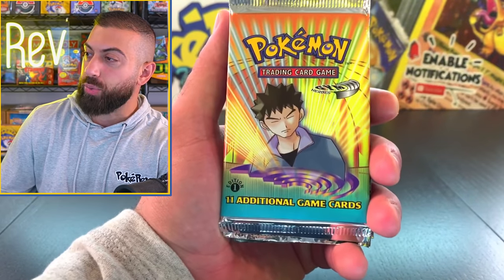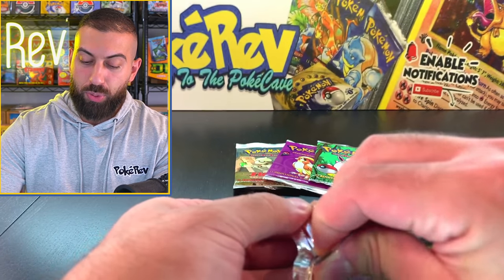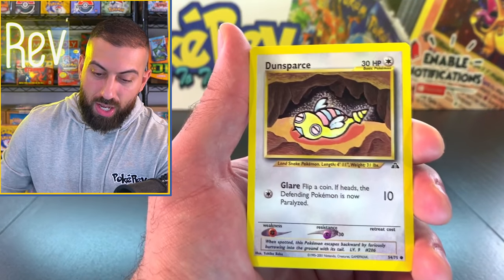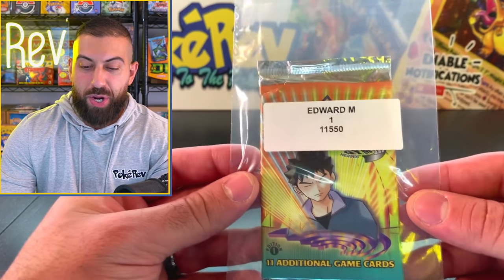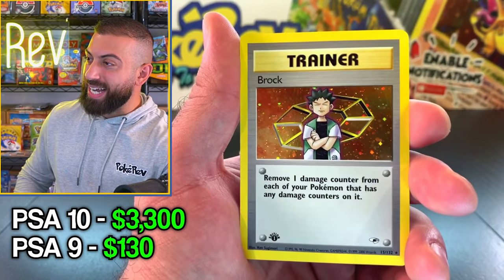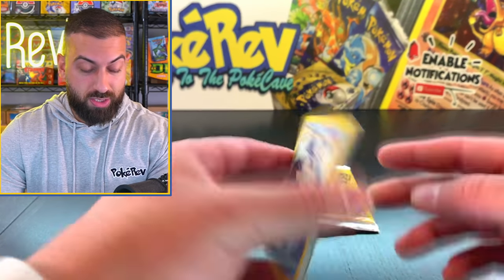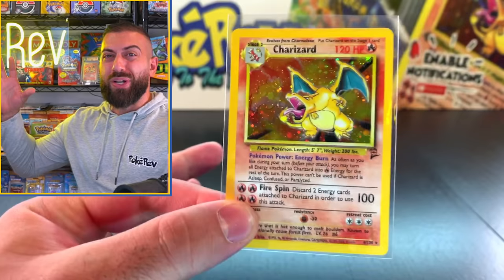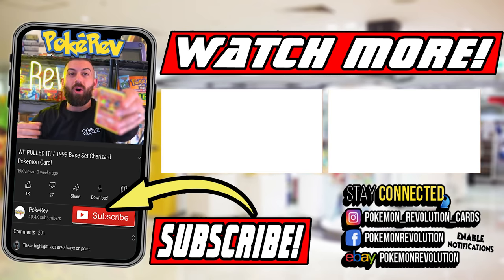I'm Speechless...WE PULLED CHARIZARD! Pokemon Cards Opening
Charizard was pulled and it's beautiful
🔔 Vintage Packs In Stock (Keep Sealed Or Opened In Video Like This)

🔴 Live vintage booster box openings every Tuesday, Thursday, & Sunday @ 6pm est!

🔑 The guys who make our live openings better!